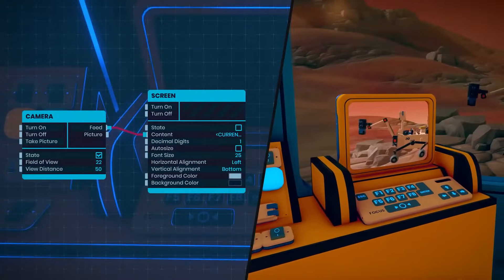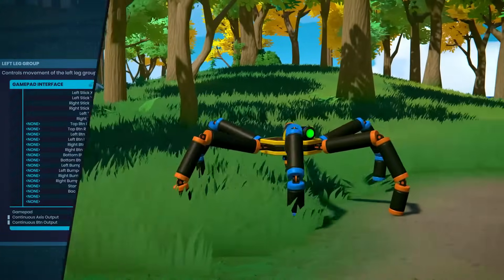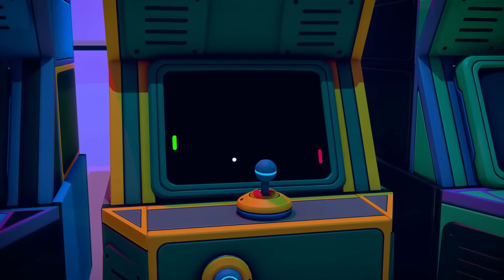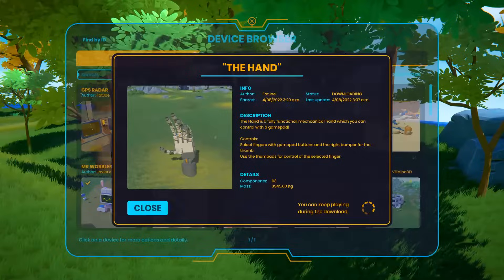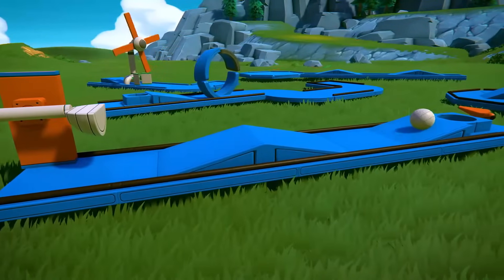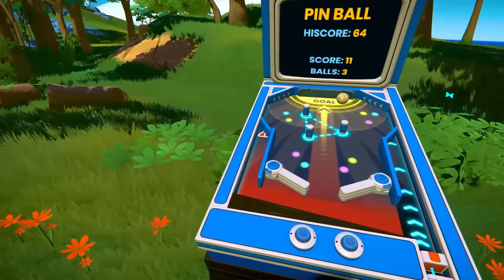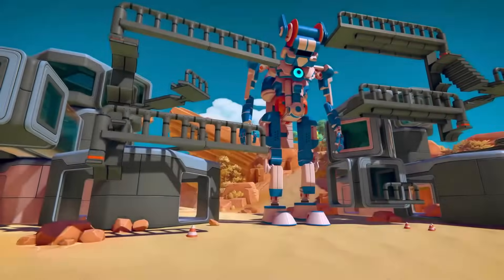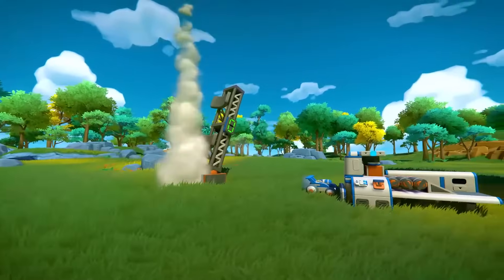Plasma (Review) | sandbox, engineering, programming game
Dive into the world of engineering and programming with "Plasma," an innovative sandbox game. Build complex systems, write code, and witness your creations come to life. Unleash your creativity and learn real-world skills in this single-player engineering adventure.

System Requirements: CPU: Core I5, GPU: GTX 650, RAM: 8GB